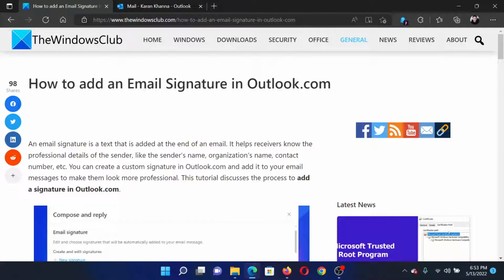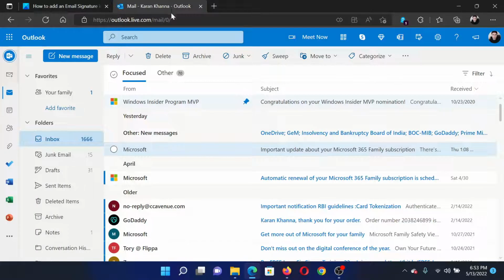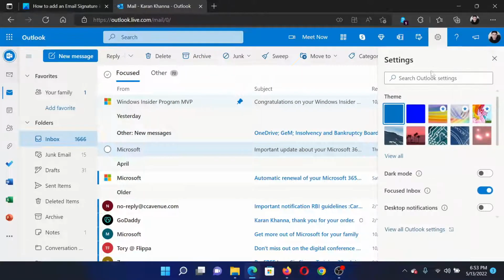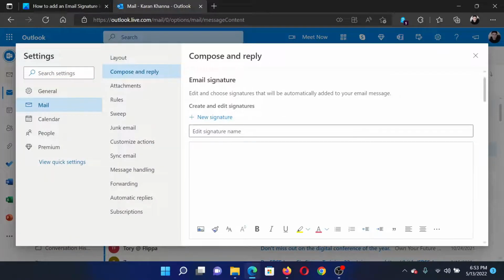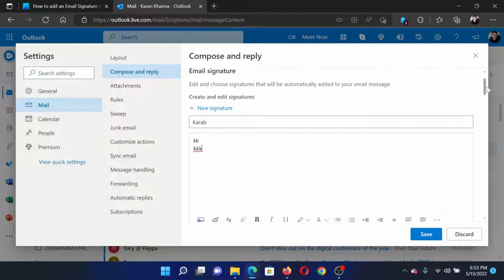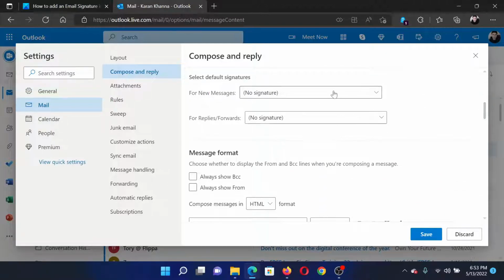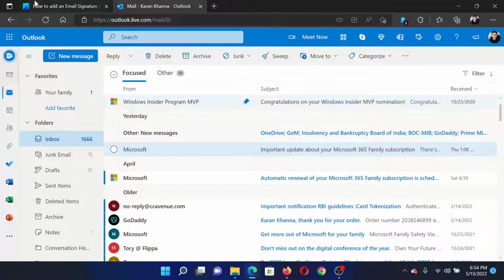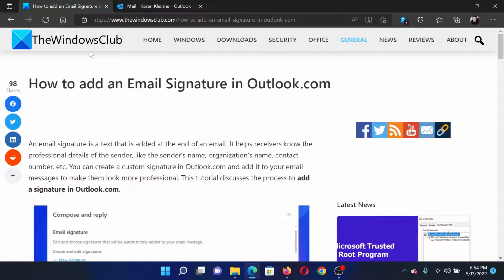How to add an Email Signature in Outlook.com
An email signature is the text added at the end of an email. It helps recipients identify the sender's professional details, such as name, organization, contact number, etc. You can create a custom signature in Outlook.com and add it to your email messages to make them look more professional. This tutorial discusses the process of adding a signature in Outlook.com

Timecodes:
0:00 Intro
0:20 Procedure through Outlook